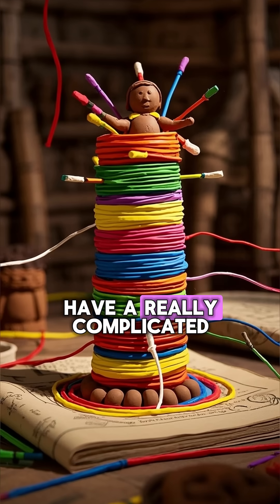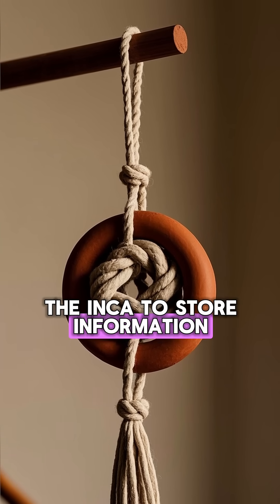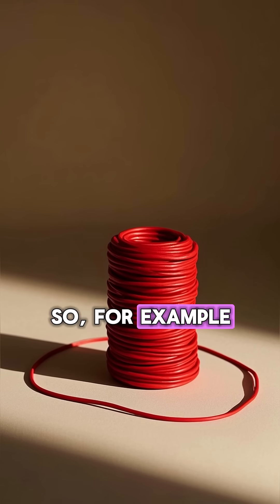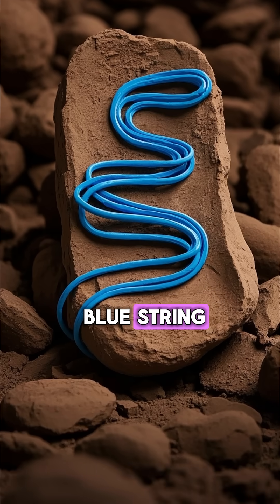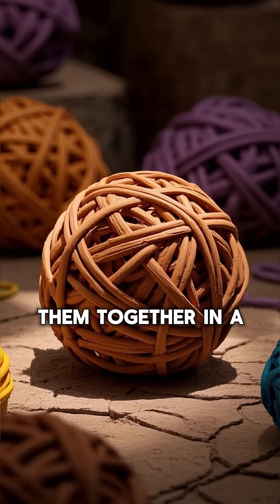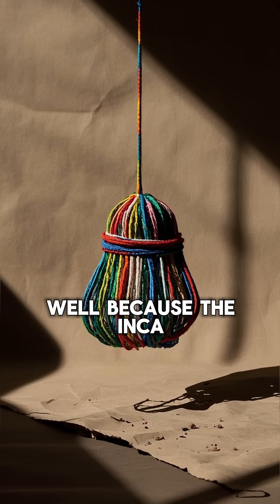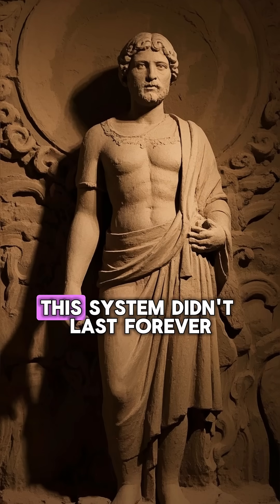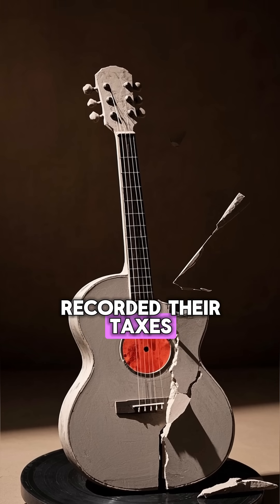The Inca Tax System Used Knots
Quipus: Color-coded strings tracked taxes and data without writing.